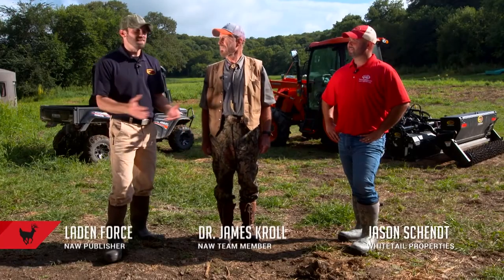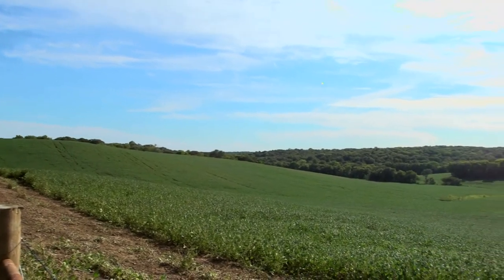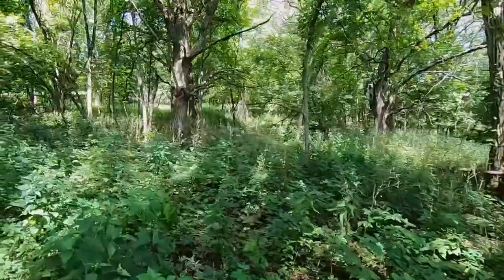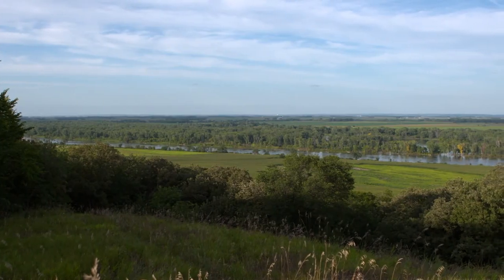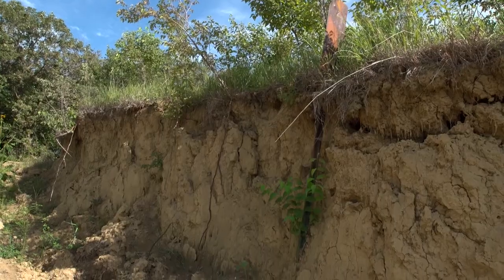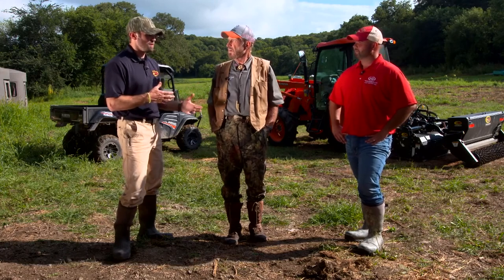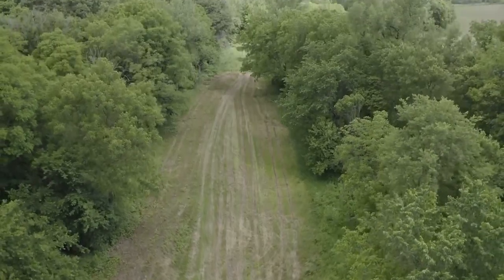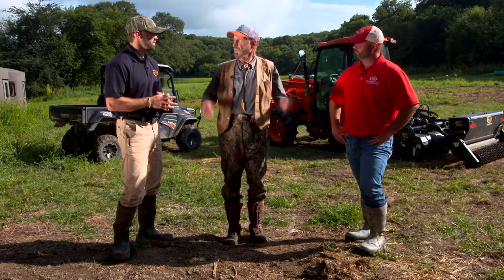Build Your Own Deer Factory Episode 1 - Season 16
Join Laden Force, Dr. Deer, and Jason Schendt as they prepare a land management plan in Nebraska. By combining the biological knowledge of Dr. James C. Kroll with the know-how of Jason Schendt, this crew is set to accomplish a great deal in the cornhusker state.